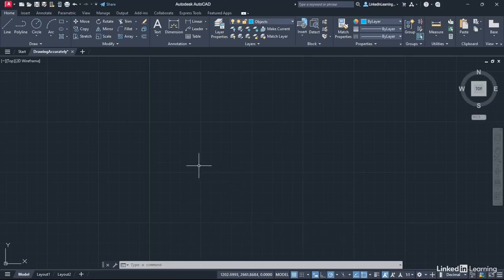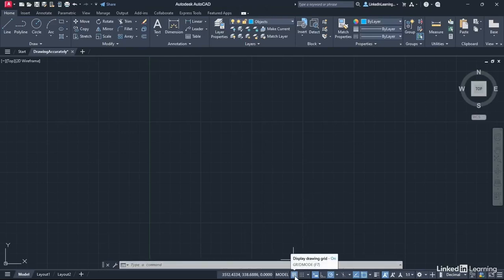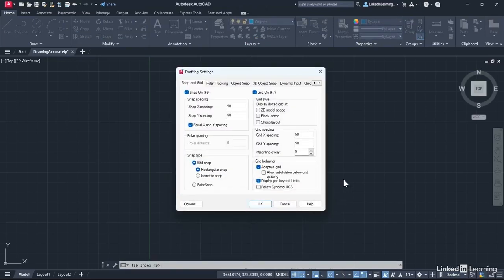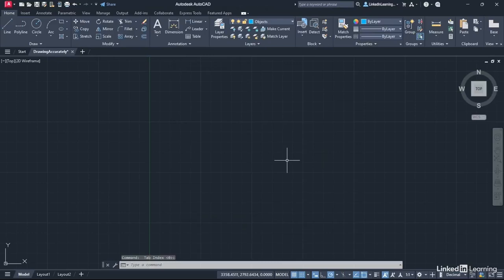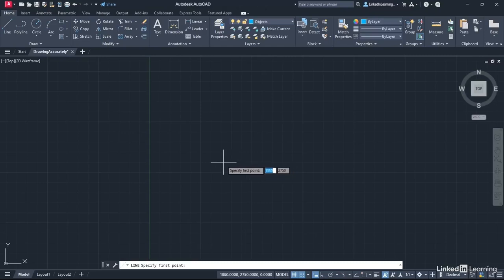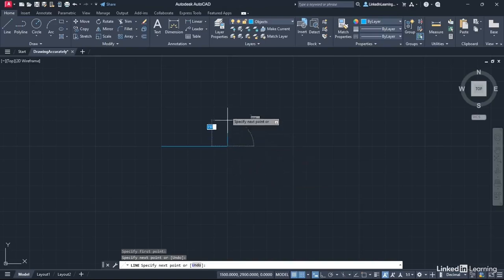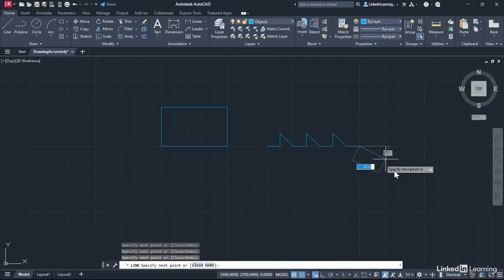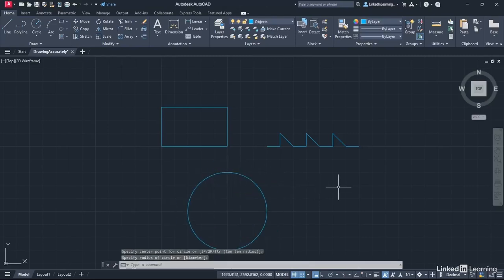28 Using Grid and Snap for accurate drafting in AutoCAD